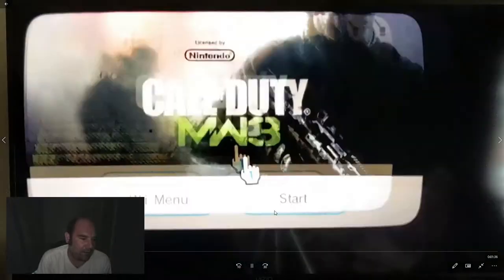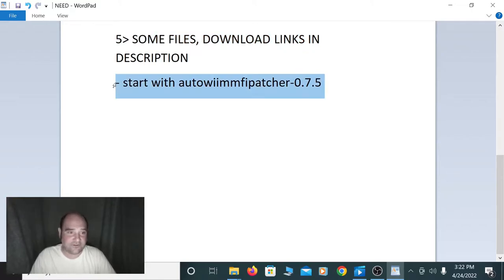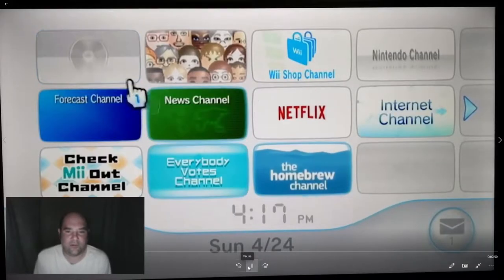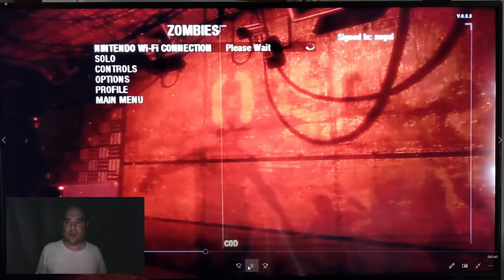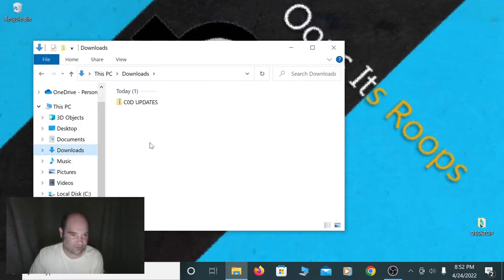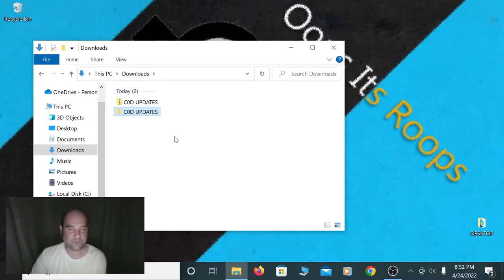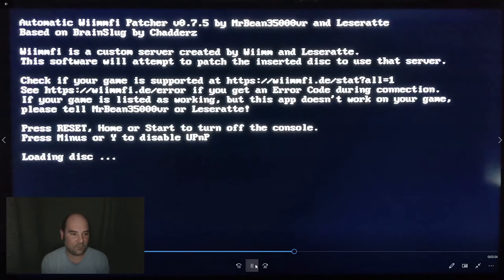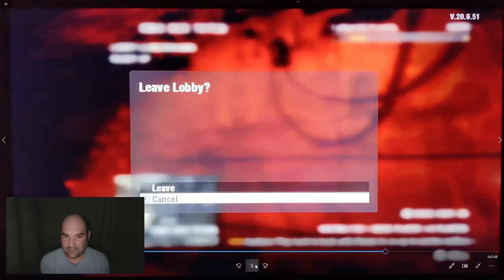HOW TO: Play WII Call of Duty Black Ops & MW3 online in 2022! Zombies Online/SpecOps Online working!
This video is a tutorial for restoring Call of Duty BlackOps (both Zombies and Multiplayer) to full online functionality;
PLUS Modern Warfare 3 (both SpecOps and Multiplayer) to full online functionality.

Oops Its Roops Ally code, for when you get back online; ADD ME!

BlackOps Zombies and MP : 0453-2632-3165

MW3 SpecOps and MP: 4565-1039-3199

ENJOY and see you online on the Wii in 2022!

Oops Its Roops

Special thanks
SewpKanz (forwarders)
SofaKingdom (testing)
nugai (testing) :D

None of the software, files, installers, music, intellectual property, etc is owned or maintained by Oops Its Roops.